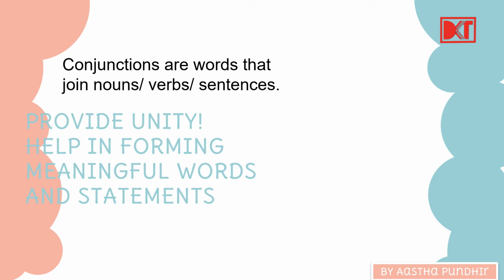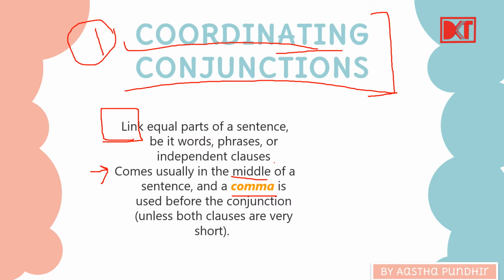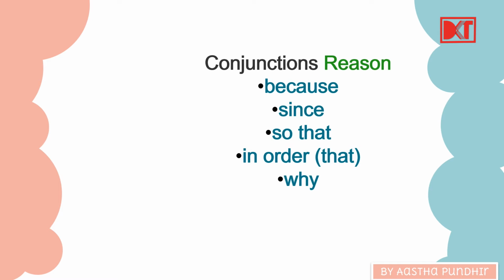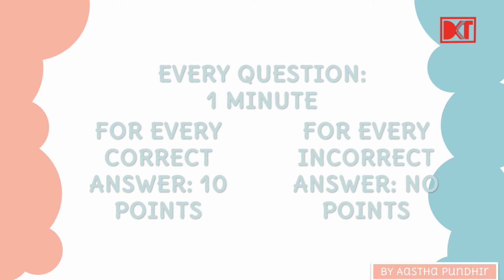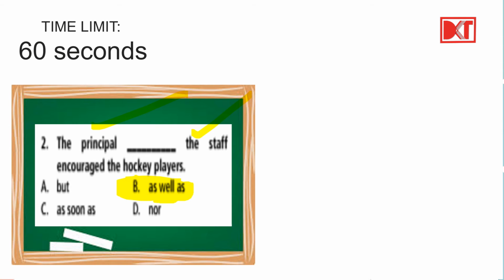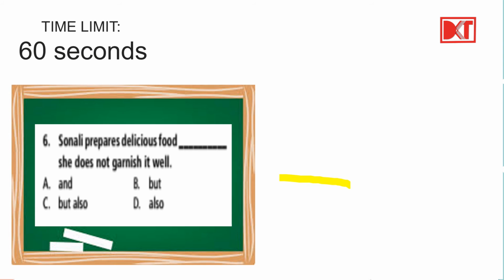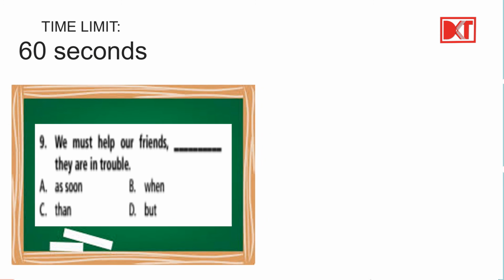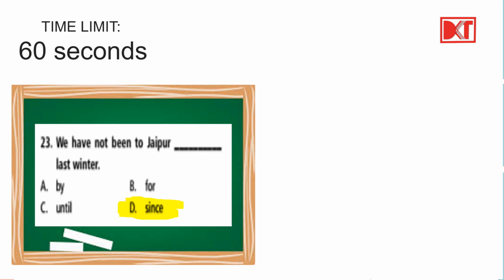Lecture 14: Conjunctions | समुच्चयबोधक | By Aastha Pundhir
In this video, you will know about  Conjunctions, their correct usage and, types of Conjunctions i.e. Coordinating conjunctions, Subordinating conjunctions, and Correlative conjunctions.

 समुच्चयबोधक क्या है, उसके प्रकार और उसका सही उपयोग के बारे में सारी जानकारी इस वीडियो में आपको मिलेगी.